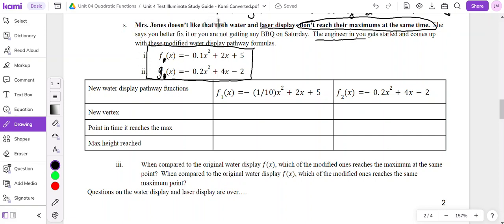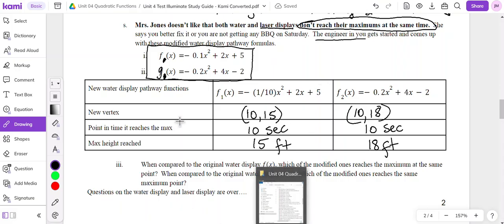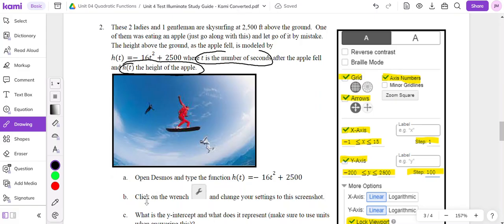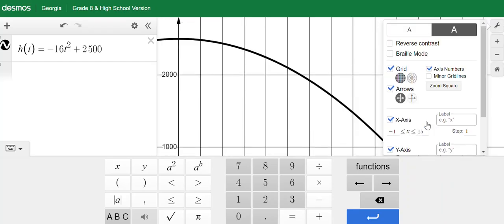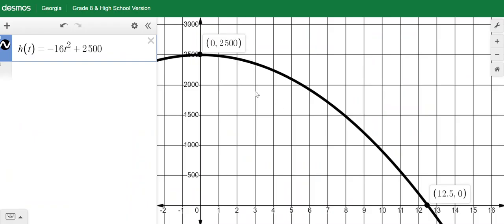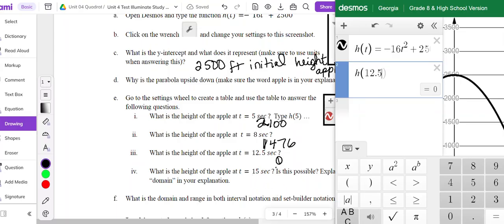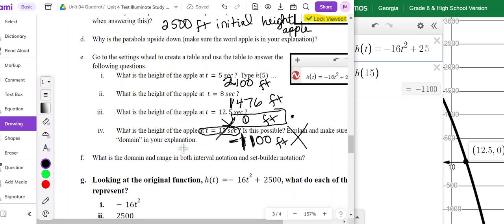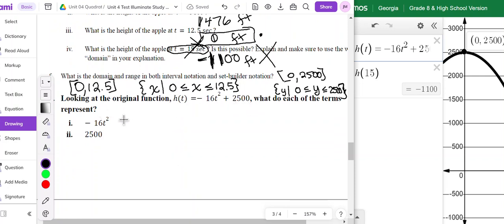Study Guide Unit 4 Part 3